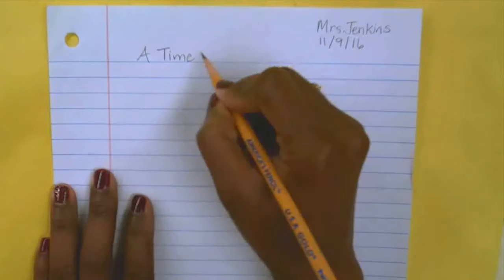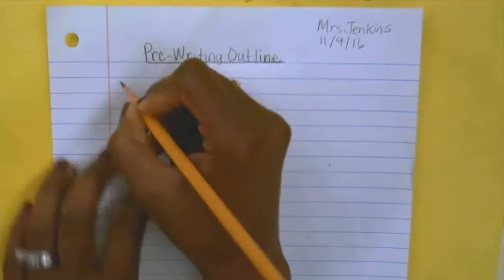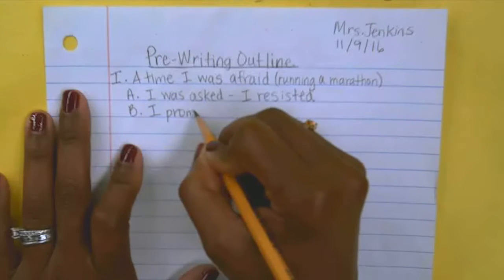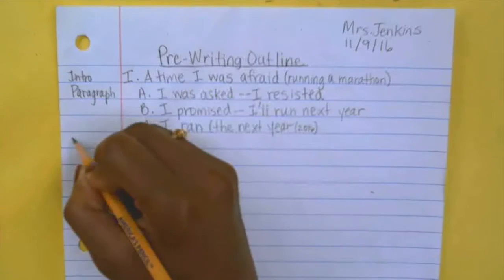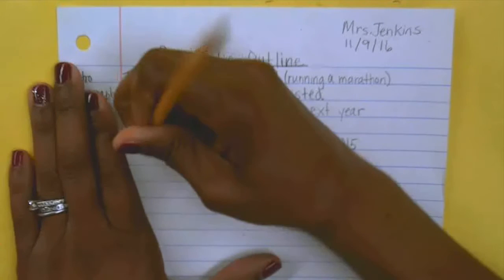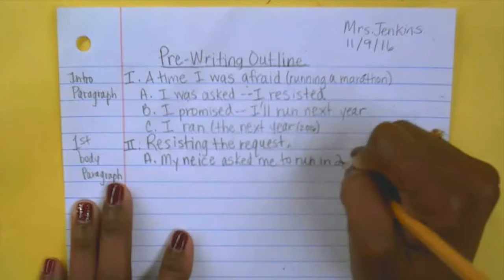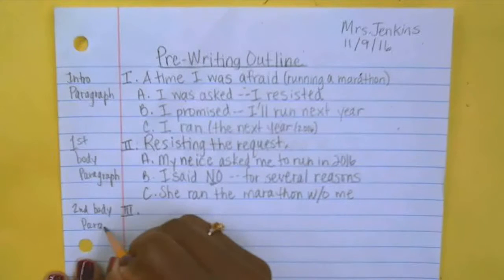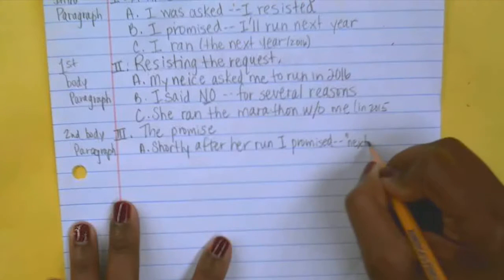Narrative Writing Pre Writing Outline